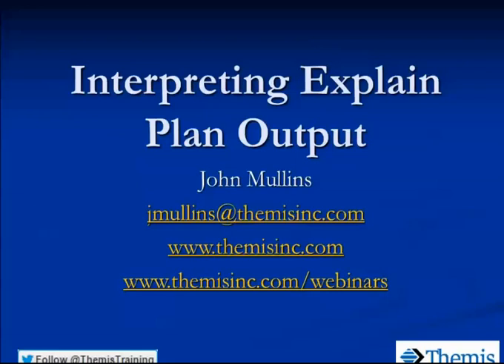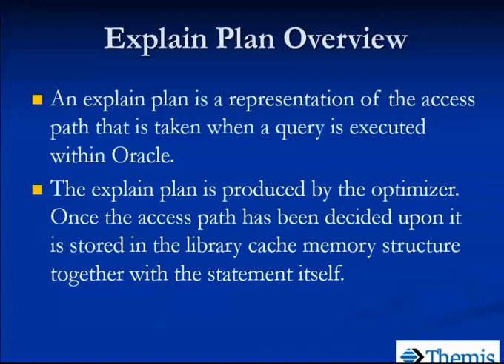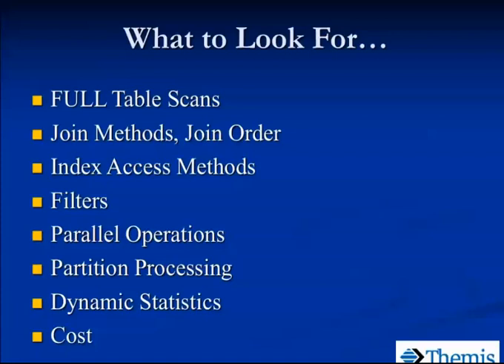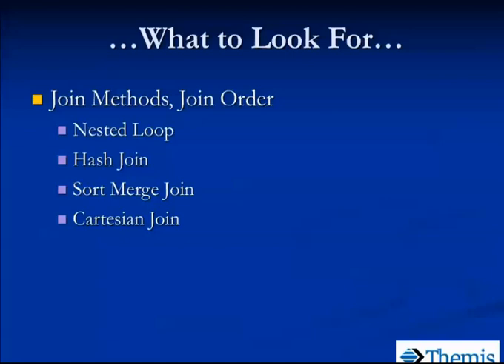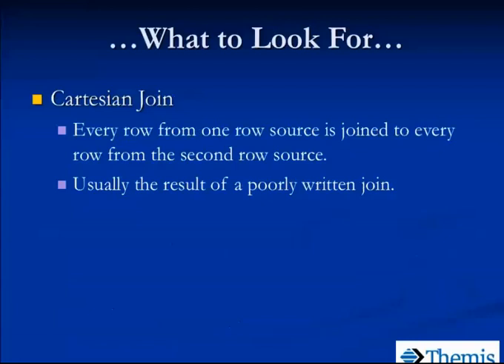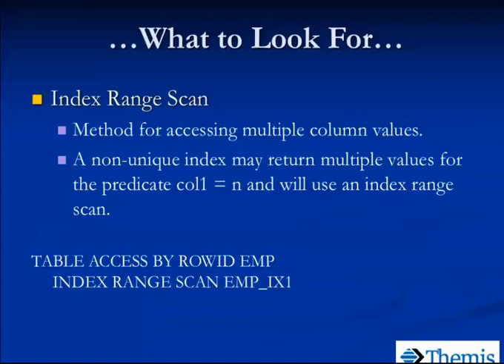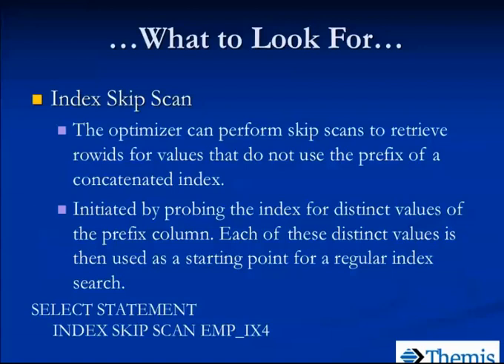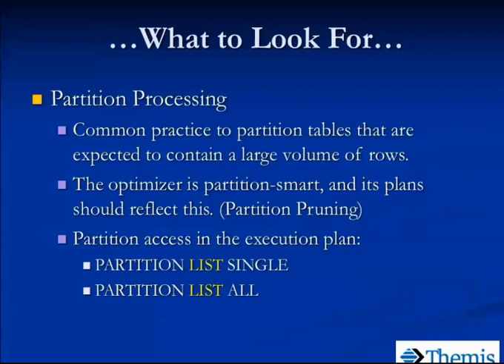Interpreting Oracle Explain Plan Output - John Mullins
Themis Instructor John Mullins presents some details on interpreting Oracle Database Explain Plan output.